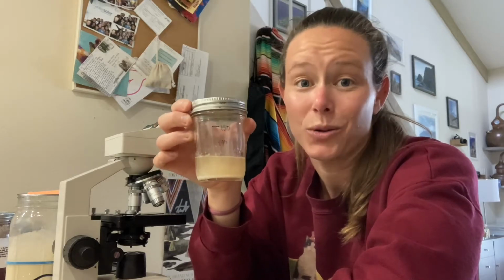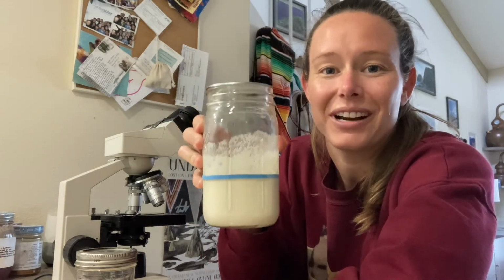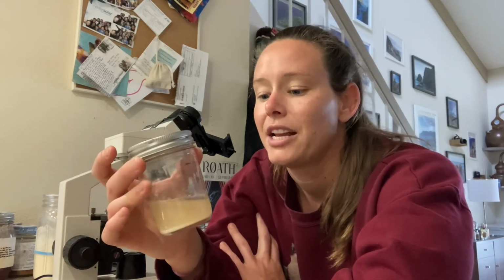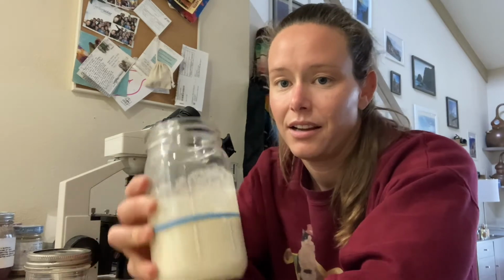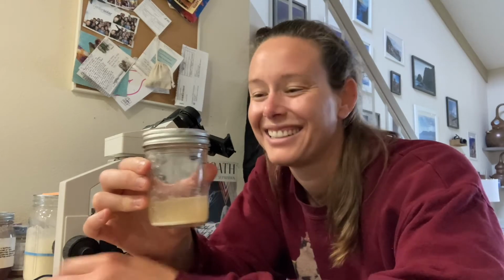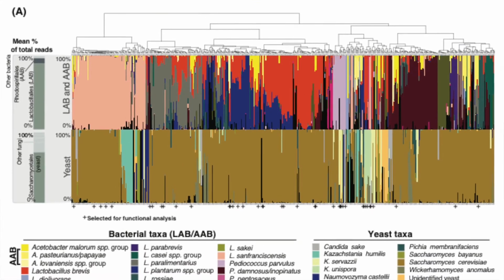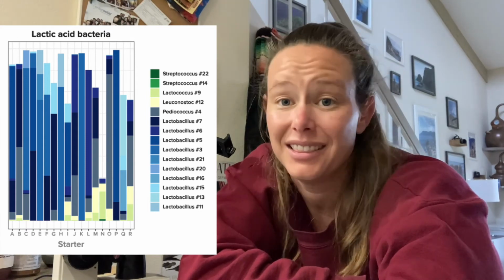Check out my HOOCH under the microscope!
I started a sourdough starter a few days ago (it's about time) and it has made some hooch! Soooo let's check them both out under the microscope!

Follow on Instagram: @ThisBlogsNEAT